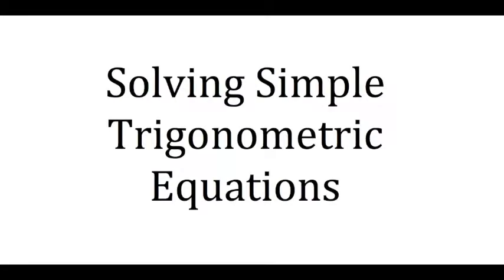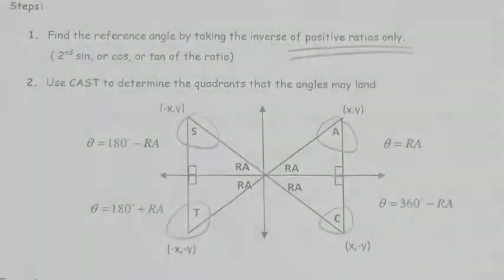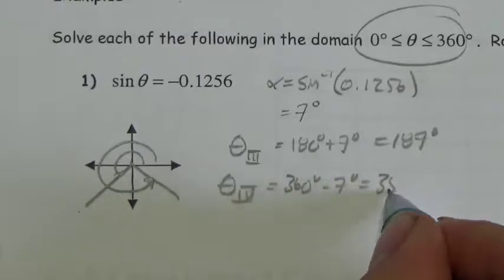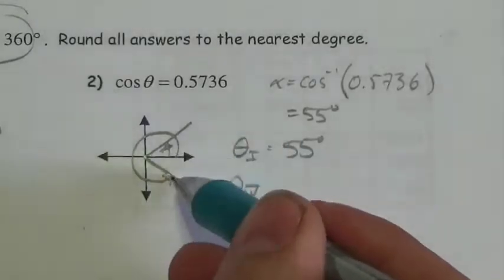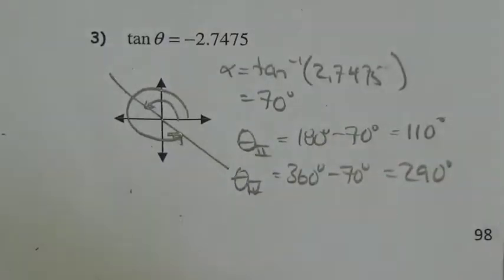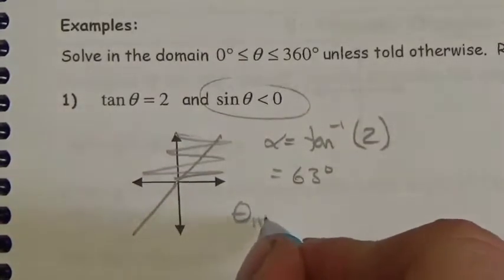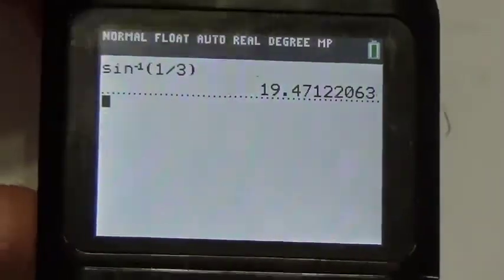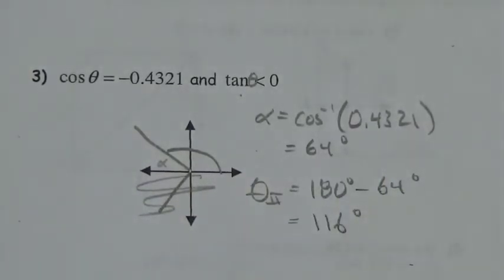M20 1 Solving Simple Trigonometric Equations Lesson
This video is about solving simple trigonometric equations.